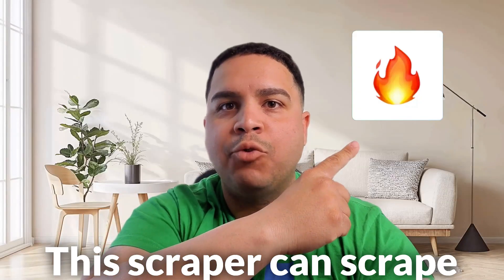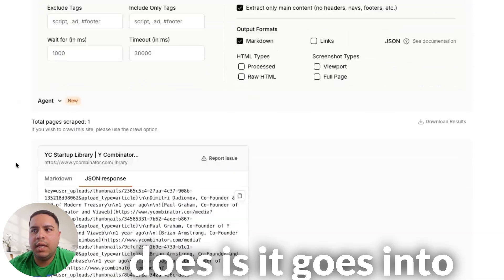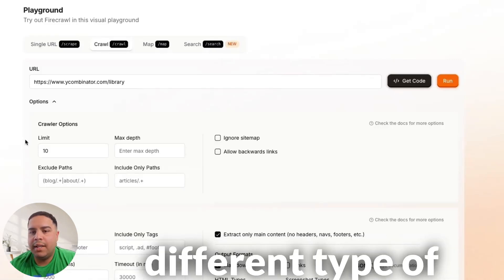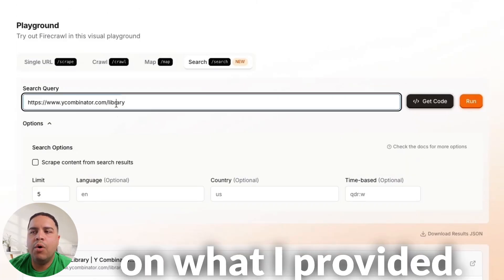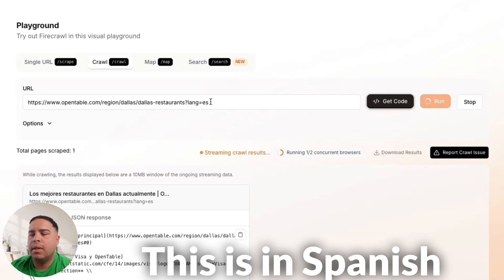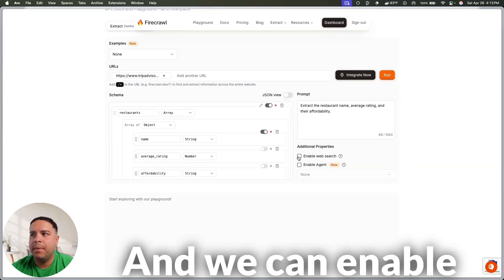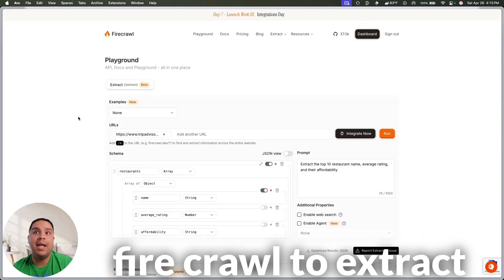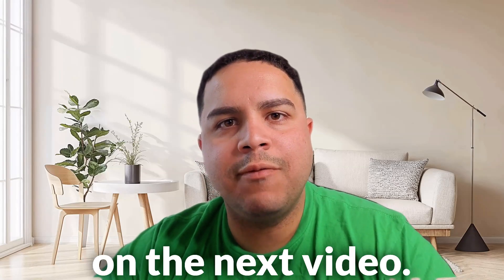Master Web Scraping with Firecrawl!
Want to get tutorials, tactics, tool reviews and more in your email inbox?

In today's video, I’ll walk you through how to scrape almost any website using Firecrawl — an incredibly powerful and easy-to-use AI scraping tool. 🚀

We’ll cover:

📍How to use Firecrawl for webscraping
📍How to get Firecrawl API key
📍How to scrape a single URL
📍How to crawl entire websites
📍How to map website structures
📍How to run smart searches
📍How to extract structured data with the Extract feature (my favorite!)

Whether you're gathering data for a project or just exploring web automation, Firecrawl makes it insanely simple. I’ll also show you real demos, settings tips, and how you can integrate Firecrawl later into your projects with APIs or MCPs!

✅ Check the description for helpful links and tools.